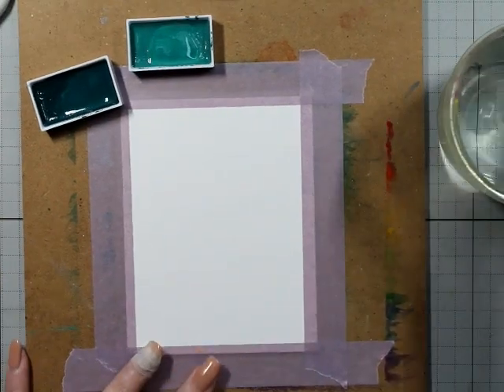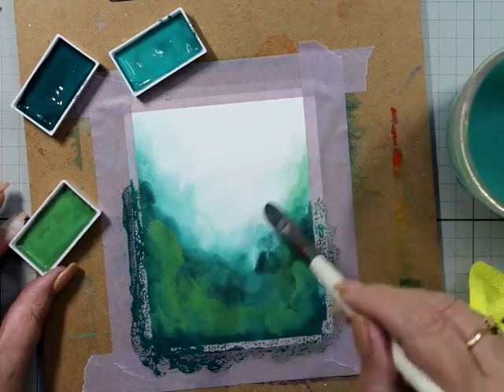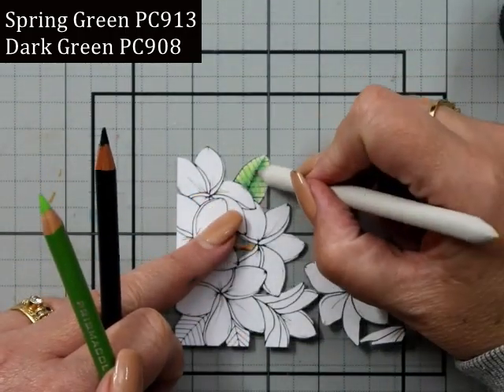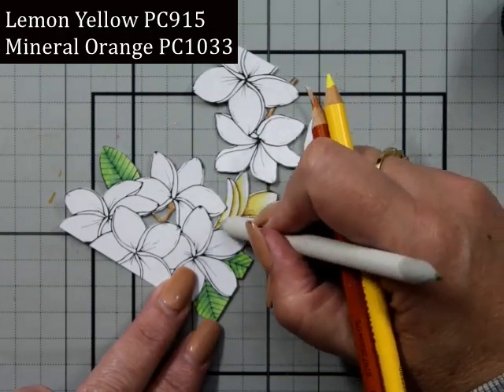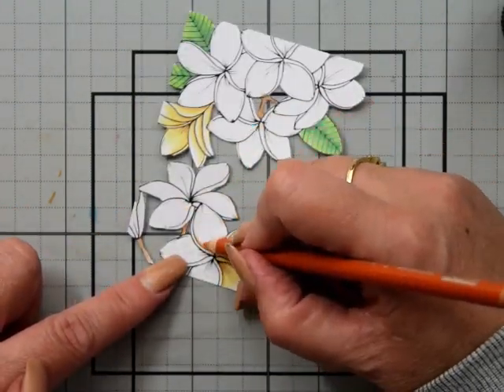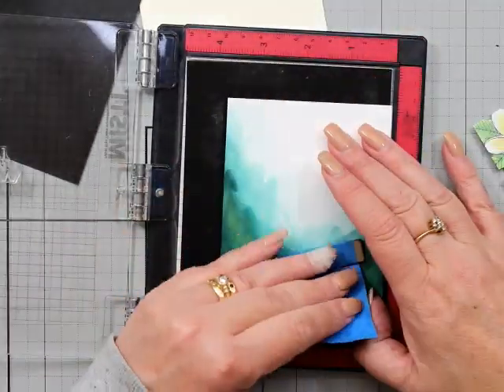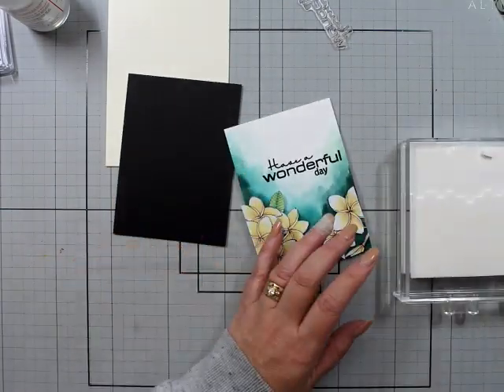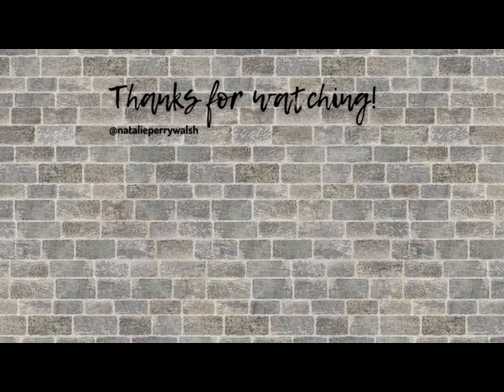Jane's Doodles Plumeria | Prismacolor Pencils